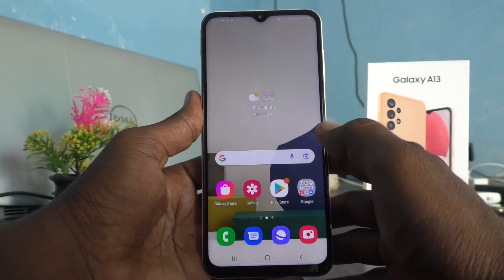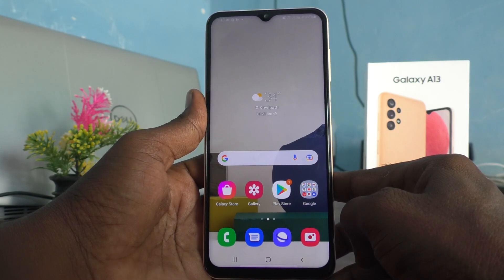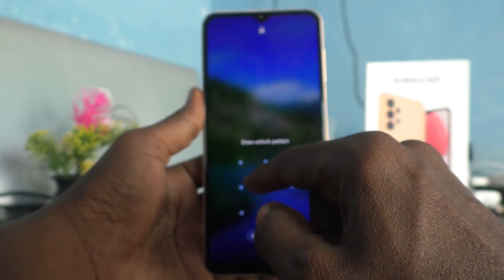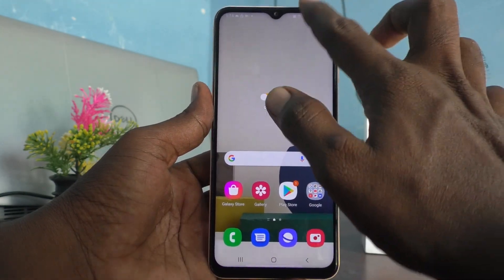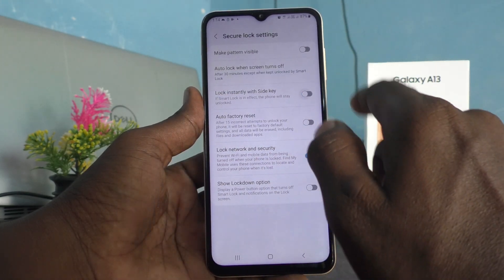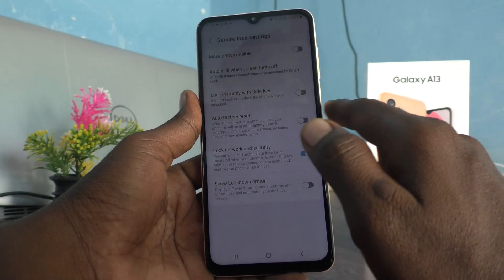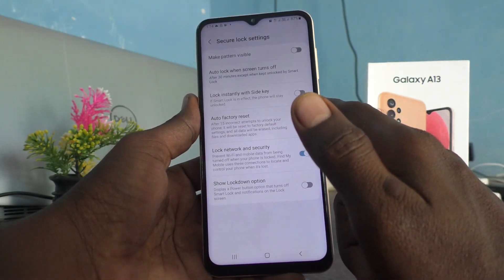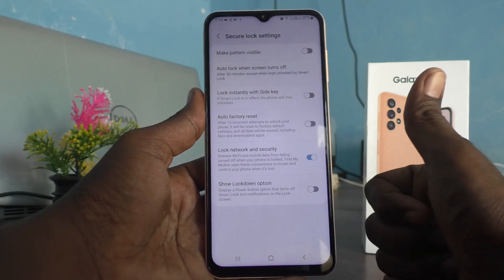How to turn off screen lock key in Samsung Galaxy A13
Samsung Galaxy A13 screen lock key stop or turn off settings: Learn here how to turn off screen lock key in Samsung Galaxy A13 smartphone.